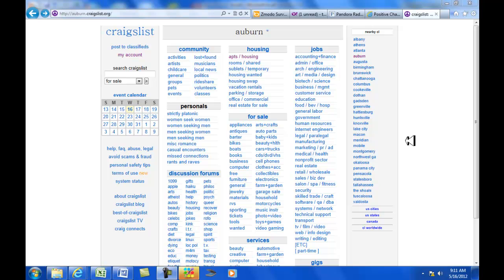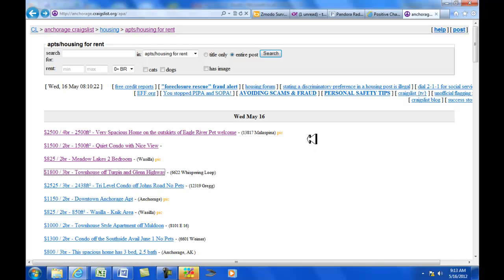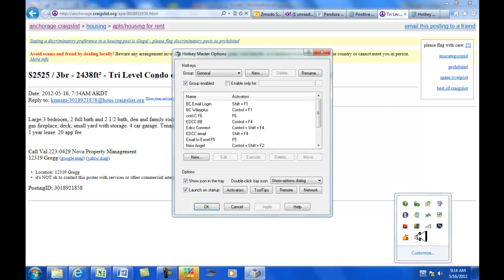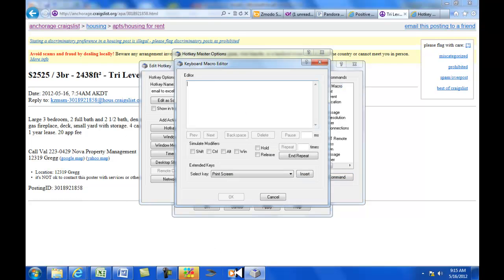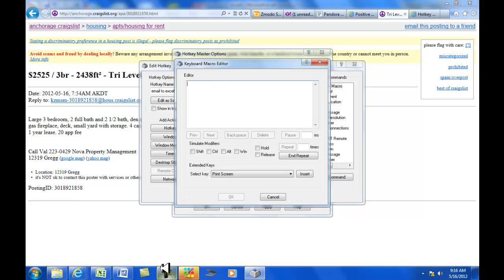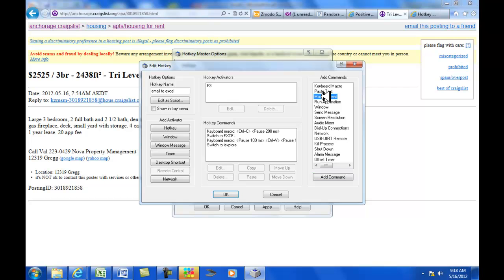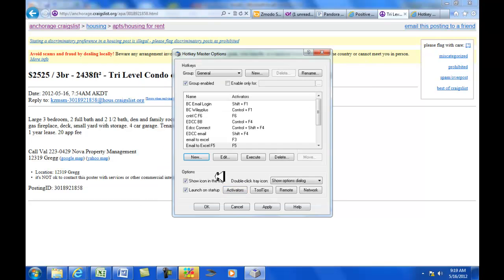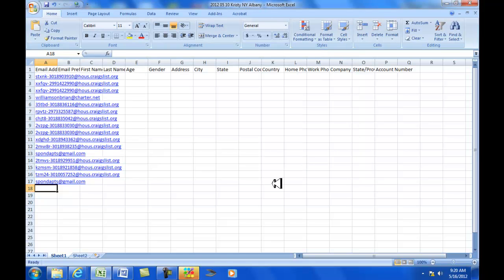Hotkeymaster Function Key programing and demo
Hotkeymaster Function Key programing and demo  Demo copying email addresses from craigslist to excel using a function key macro